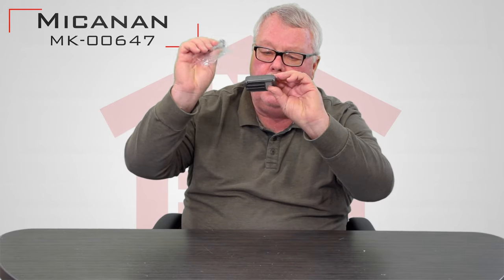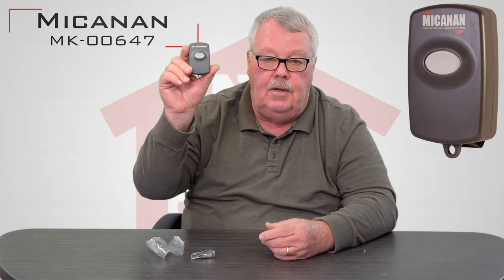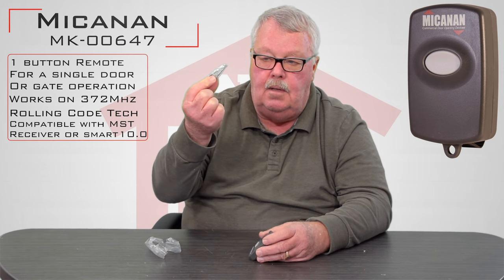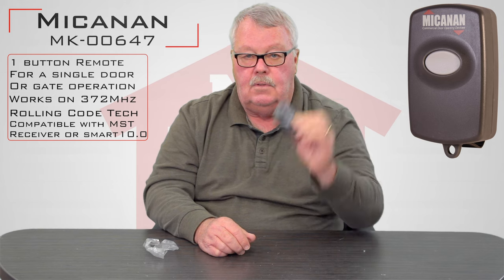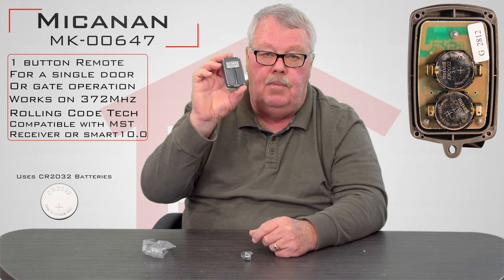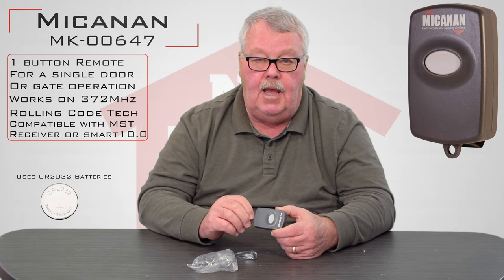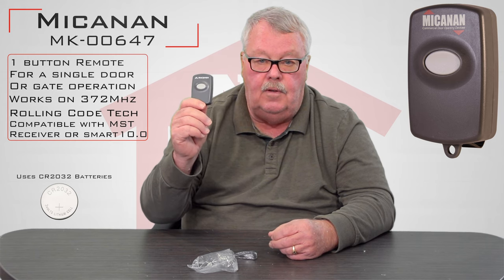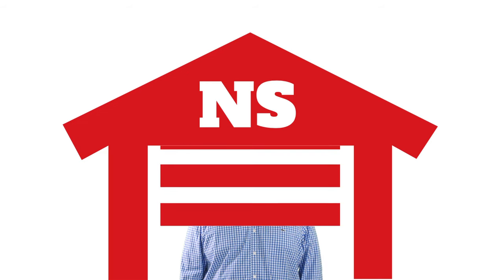Micanan MST 1 Channel Transmitter MK-00647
Finding replacement radio controls for your commercial operator can be a royal pain. That’s why North Shore Commercial Door is here for you! Our development team has been searching the internet for useful information pertaining to the Micanan MK-00647 1 Channel MST Transmitter.
The MST Remote is compatible with Micanan’s MK-00648 MSR Receiver and is capable of controlling up to one door or gate. This remote control operates on a 372Mhz frequency and is a rolling code unit. This means that the Remote and receiver program via Learn button to create a more secure frequency. Compact in size, the remote measures to be 1-7/8 inches wide, 2-3/4 inches tall, and 5/8 of an inch deep.

Product Highlights:
• Model Number MK-00647
• Uses a 372Mhz Frequency
• Rolling Code Transmitter
• Comes with 3V Lithium Battery and Visor clip
• Compatible with MSR Receiver or Built in receiver on SMART 10.0 Logic Board

NorthShoreCommercialDoor.com Production